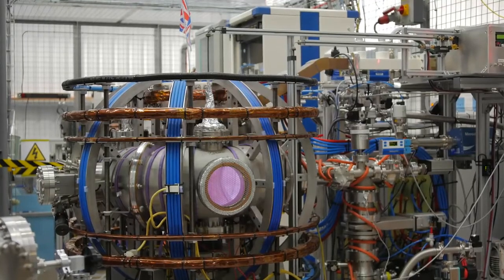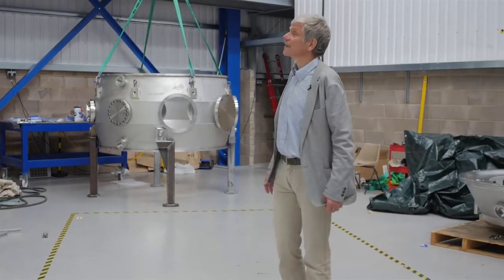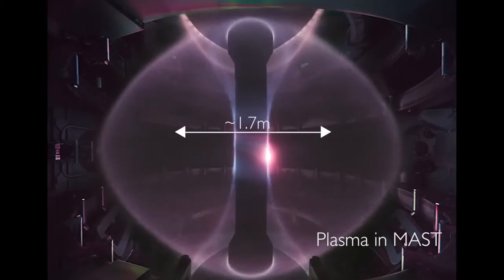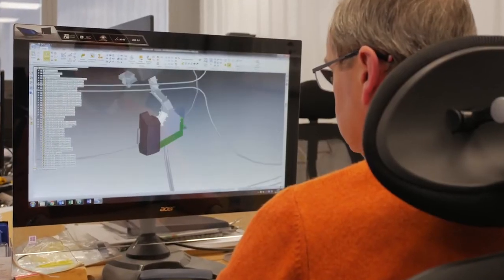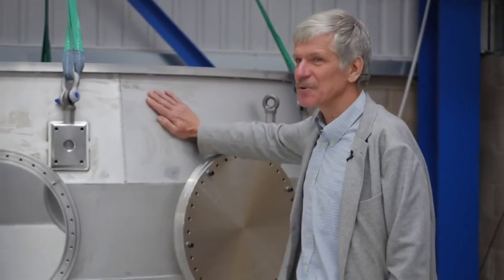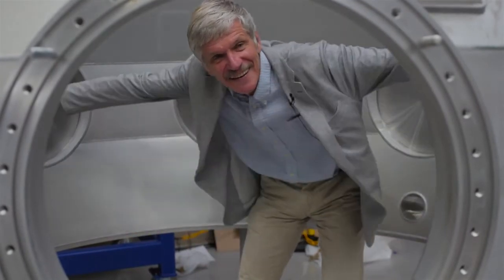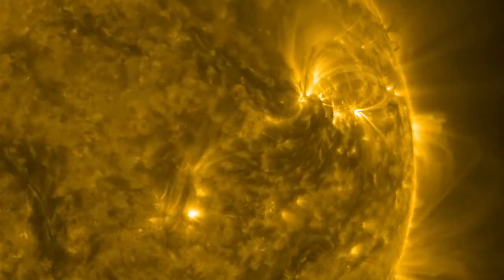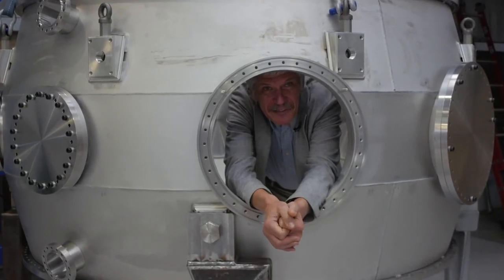The UK's ST40 Tokamak Fusion Reactor Achieves First Fusion